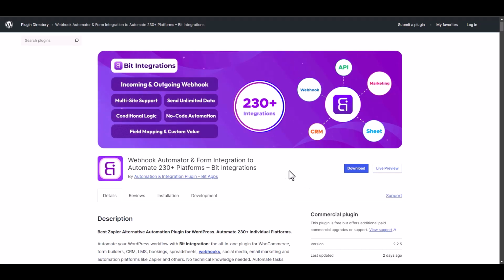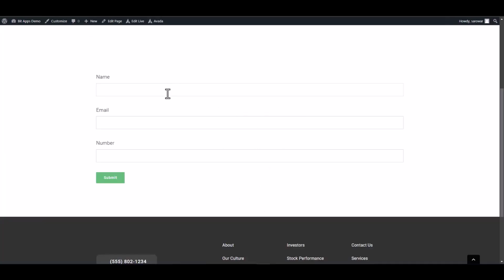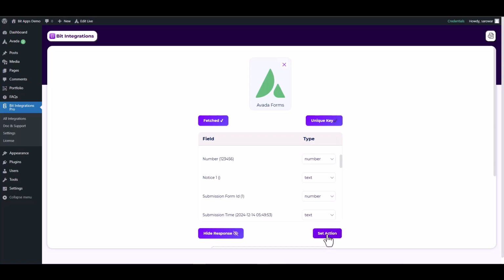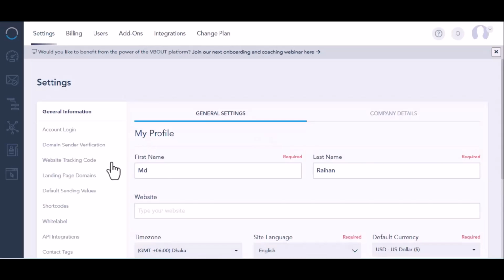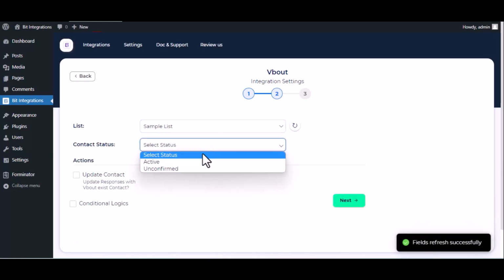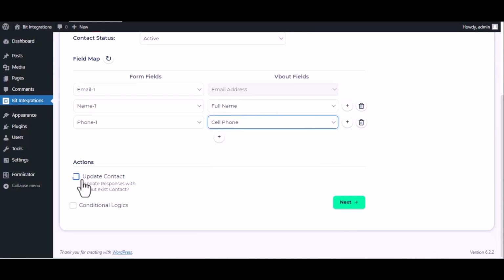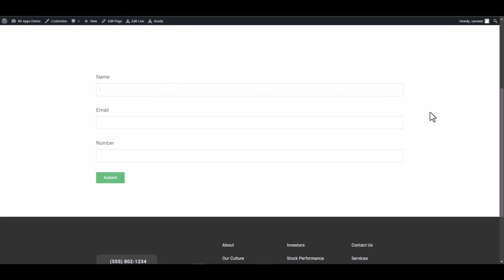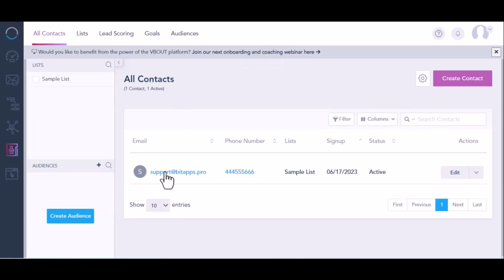Integrating Avada Forms with VBOUT | Step-by-Step Tutorial | Bit Integrations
Discover the seamless integration between Avada Forms and VBOUT using the powerful Bit Integrations WordPress plugin in this informative video. Elevate your email marketing campaigns by connecting your forms with VBOUT and optimize your subscriber management and campaign automation.

📋 Join us as we showcase the integration of Avada Forms with VBOUT using the Bit Integrations plugin for WordPress.
🔗 Seamlessly connect Avada Forms with VBOUT to streamline your form submissions and enhance your email marketing efforts.

Key highlights of this video:

✅ Learn how to effortlessly integrate Avada Forms with VBOUT using the Bit Integrations plugin, allowing you to capture form data and automatically sync it with your VBOUT account.

Whether you're a business owner, marketer, or communication enthusiast, this integration empowers you to seamlessly merge Avada Forms with VBOUT. Watch now to revolutionize your communication efforts!

Integrate Avada Forms with VBOUT effortlessly using Bit Integrations and revolutionize your email marketing strategy.